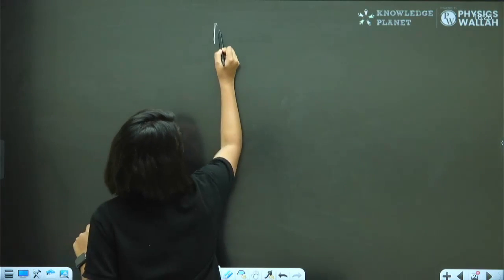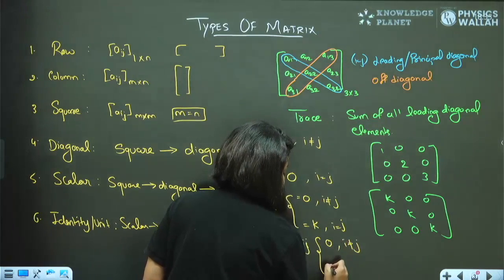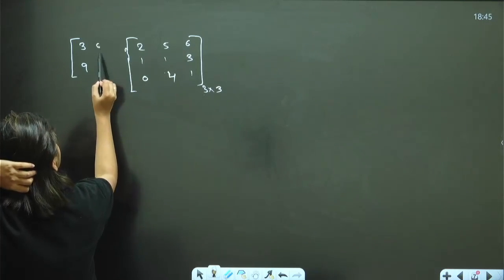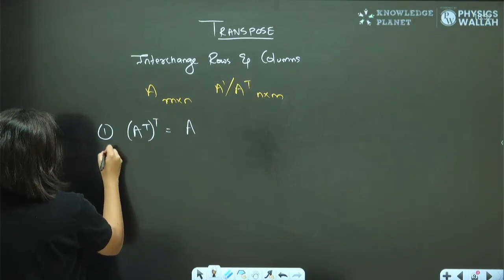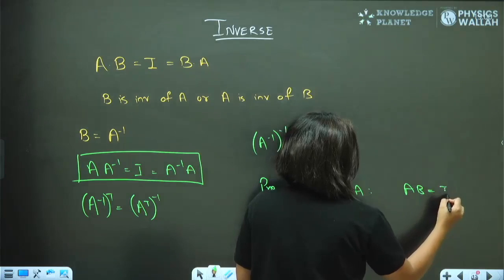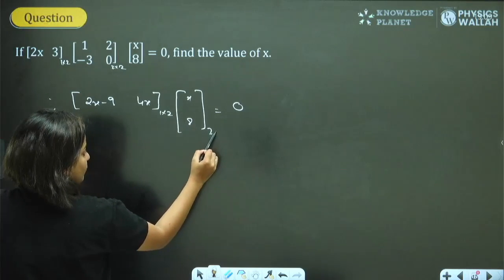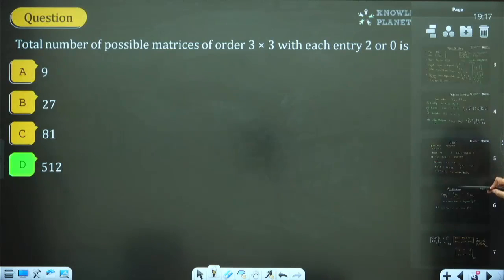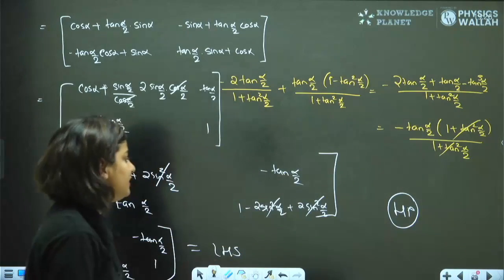MATRICES in 60 Minutes | Complete Chapter Revision | Maths | Class 12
Triumph Ultimate Recap Batch is for all the students of Class 12th situated in the Gulf region (Saudi Arabia, Kuwait, United Arab Emirates [UAE], Qatar, Bahrain, and Oman). This FREE Batch will help aspirants in solidifying their CBSE Boards, JEE exam preparation.